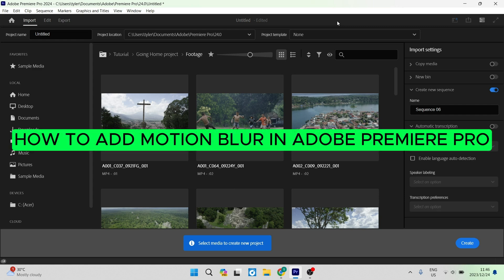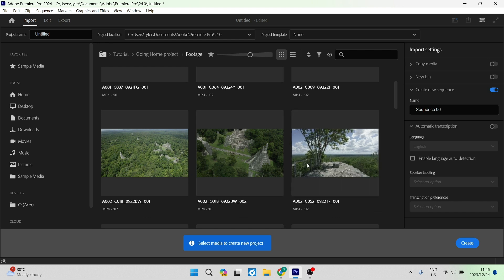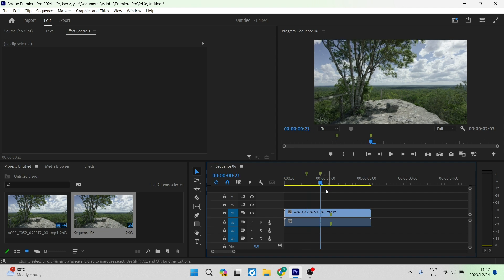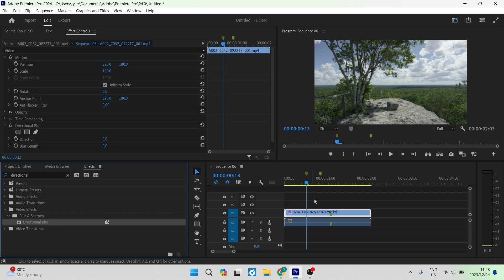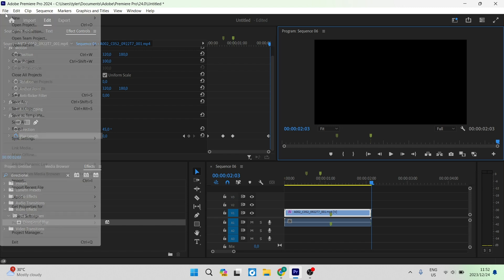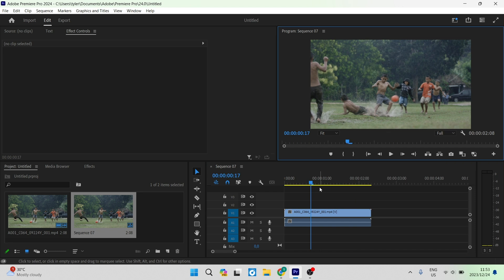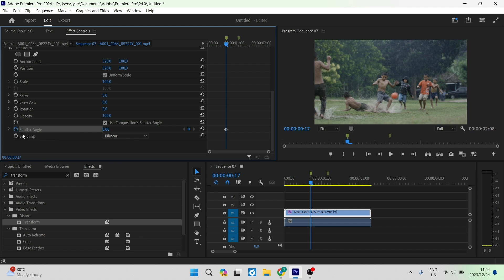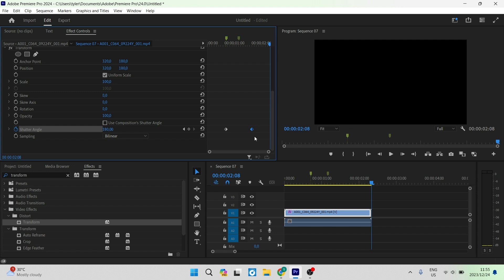How to Add Motion Blur in Adobe Premiere Pro in 2025 | Adobe Premiere Pro Tutorial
In this video 'How to Add Motion Blur in Adobe Premiere Pro,' we'll walk you through the step-by-step process of incorporating dynamic motion blur effects to enhance the visual appeal of your videos.

Motion blur is a fantastic technique that adds a sense of realism and cinematic quality to your footage. In this tutorial, we'll guide you through the tools and settings within Adobe Premiere Pro that allow you to seamlessly integrate motion blur into your video clips. Whether you're working on fast-paced action sequences or simply want to add a touch of sophistication to your visuals, this tutorial will equip you with the skills to effectively use motion blur in your projects.

Timestamps

Intro – 00:00 – 00:12
Using the Right Video Footage – 00:13 – 00:53
Directional Blur – 00:54 – 05:54
Transform Effect – 05:55 – 08:54
Outro – 08:55 – 09:08